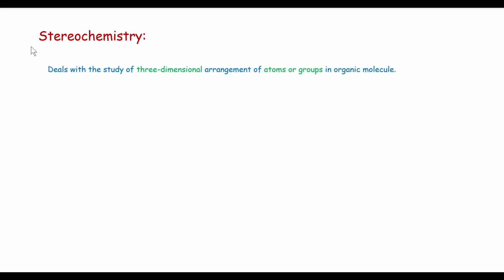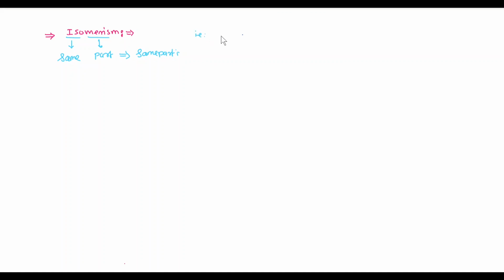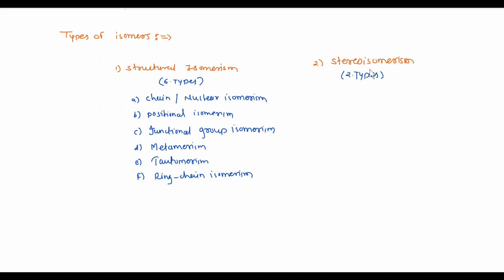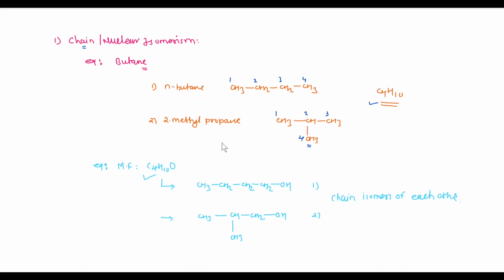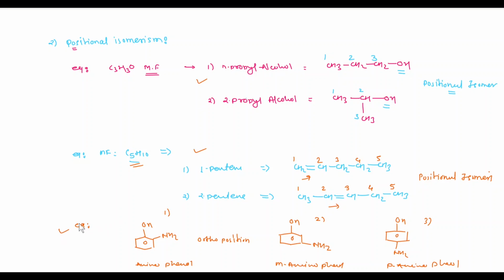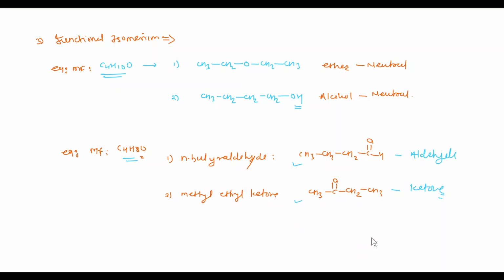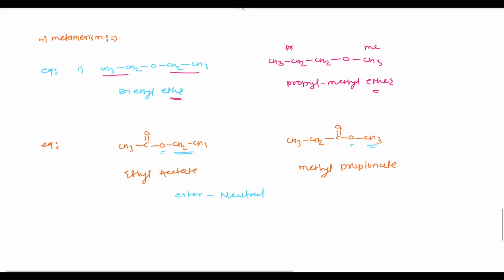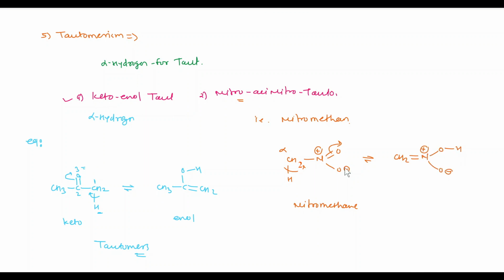Lecture 05 : Introduction to Stereochemistry || Classification of Isomerism || Dnyaneshwar Sanap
This video is helpful to F.Y.B.Sc. Chemistry Students.